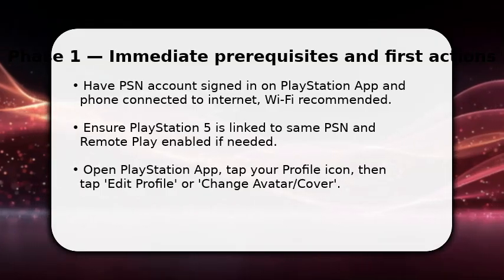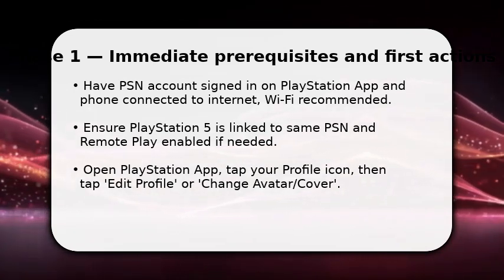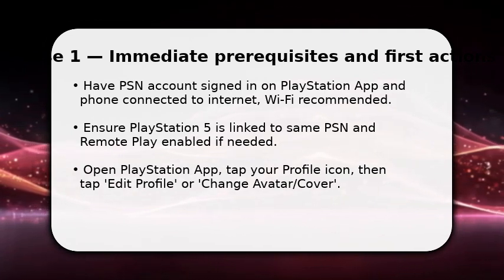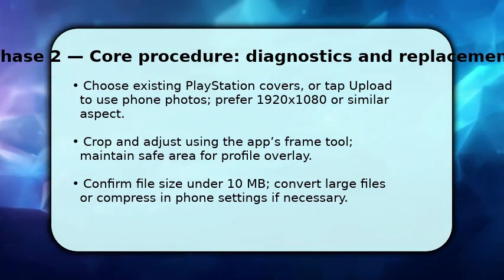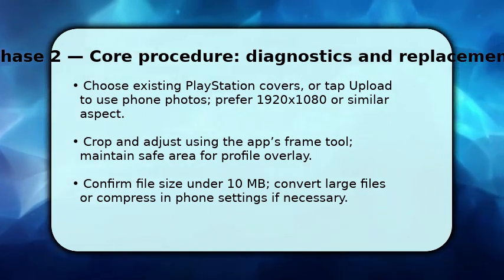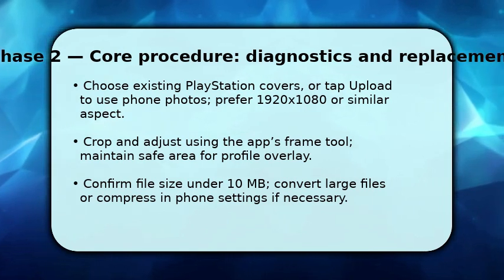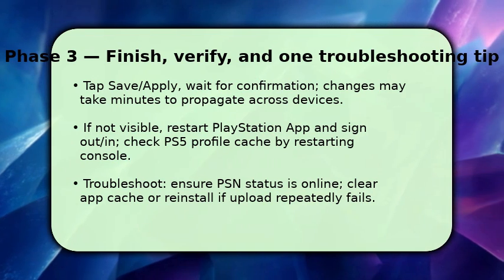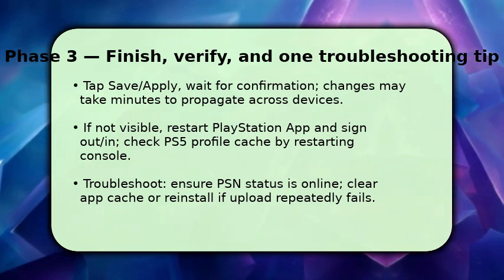How to Change Playstation Cover Image on Phone - Step by Step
How to Change Playstation Cover Image on Phone - Step by Step | 🔒 Surfshark VPN Deal — Stay private and secure. $1.99/mo + 3 Months Free ▸

Learn the easy steps to change your PlayStation cover image directly from your phone. This video guide takes you through each stage, ensuring a quick and hassle-free update of your device' extranostic identity.

change playstation cover, playstation profile picture, update ps4 image on mobile, how to change PS4 wallpaper, ps5 customization guide